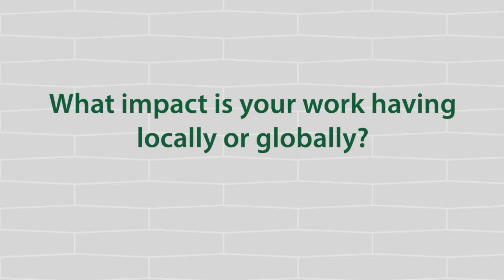Introducing SENS faculty member Markus Brinkmann